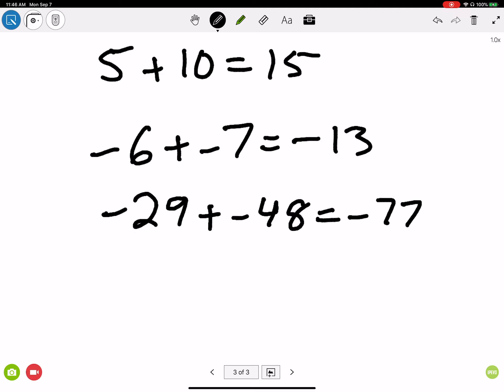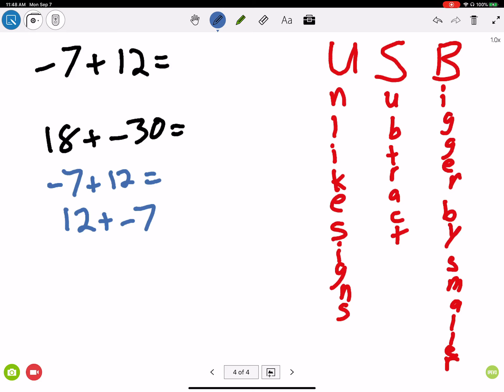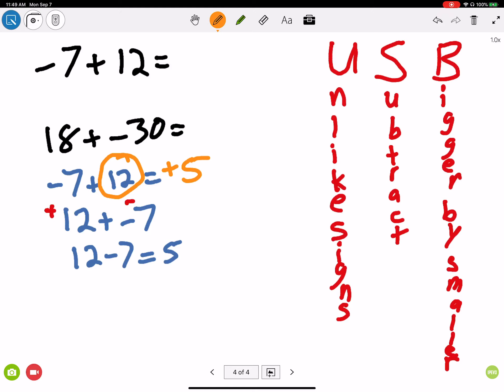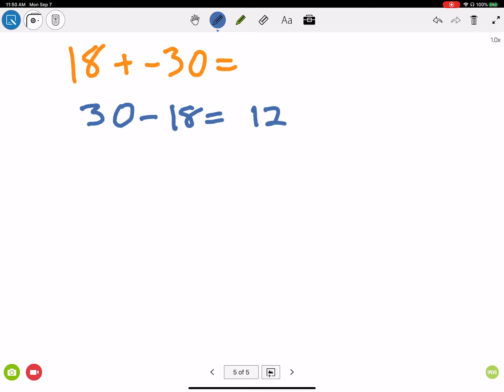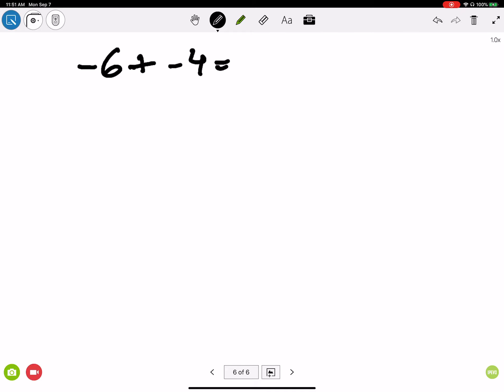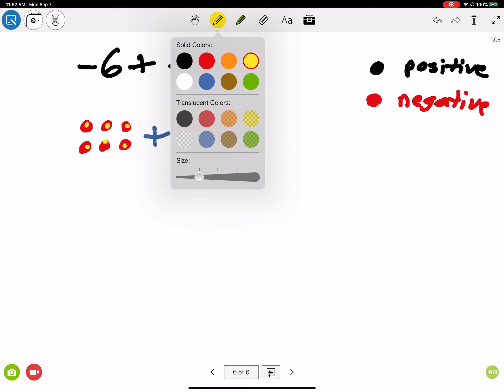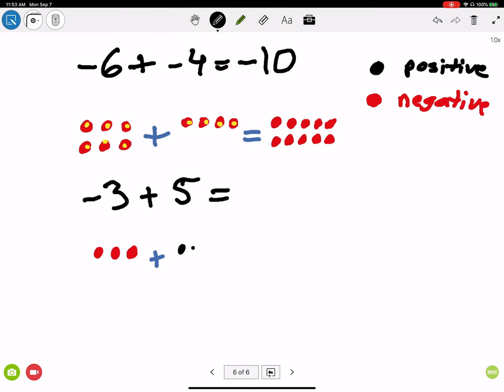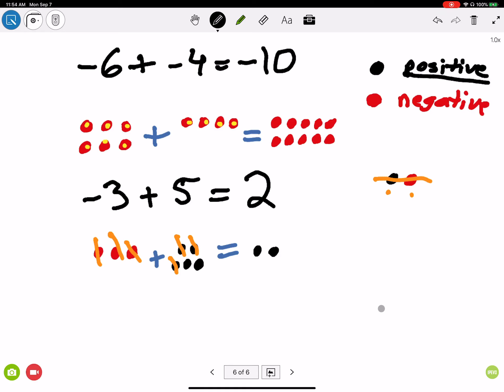Adding Integers Part 2